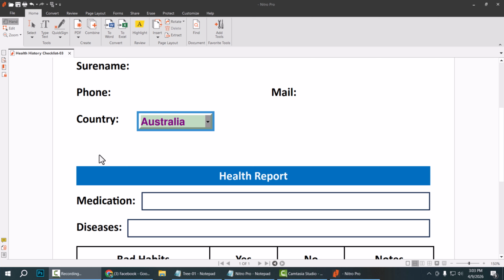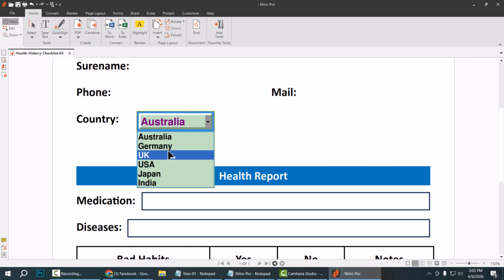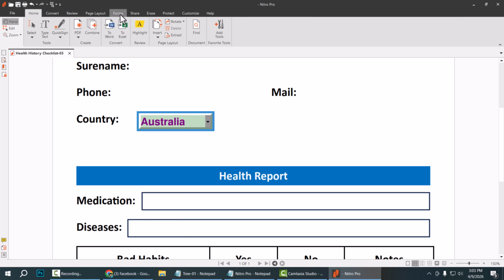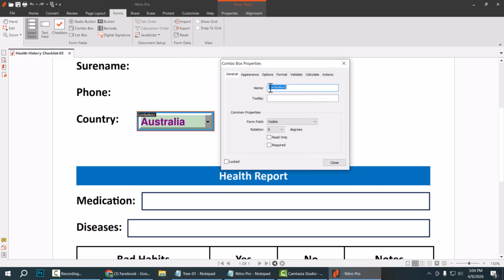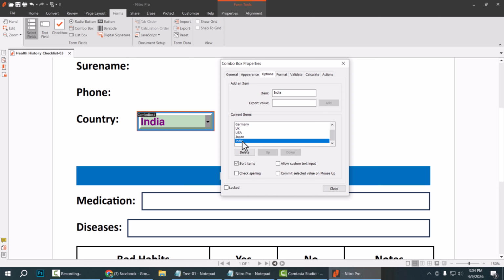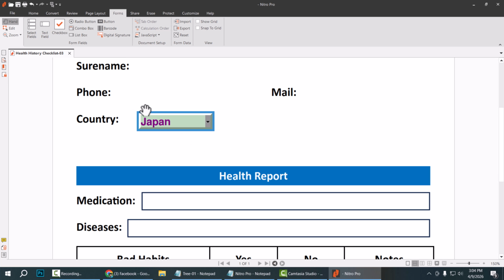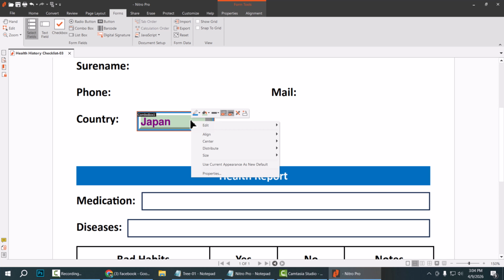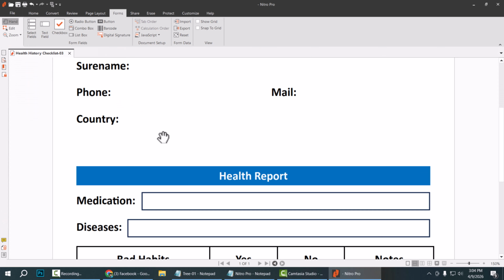How to Erase a Combo Box from a Fillable PDF in Nitro Pro PDF Editor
Need to remove a drop down combo box from a fillable PDF form in Nitro Pro PDF Editor? In this step-by-step tutorial, I’ll show you exactly how to delete a drop down combo box from a fillable PDF form quickly and easily using Nitro Pro PDF Editor. If you are editing interactive PDF forms, updating old form fields, or fixing mistakes in your fillable PDF, this guide will help you clean up your document in just a few clicks.

Nitro Pro is one of the best PDF editors for creating and managing fillable forms, and knowing how to remove unnecessary combo box fields is an essential skill. Whether you're a beginner or an advanced Nitro Pro user, this tutorial will walk you through the full process of selecting, editing, and deleting form fields without damaging the rest of your PDF layout.

Watch until the end for helpful tips on managing text fields, check boxes, combo boxes, and other interactive PDF elements in Nitro Pro. If you work with forms regularly, this tutorial can save you time and improve your workflow.